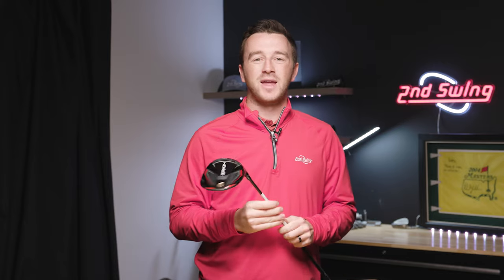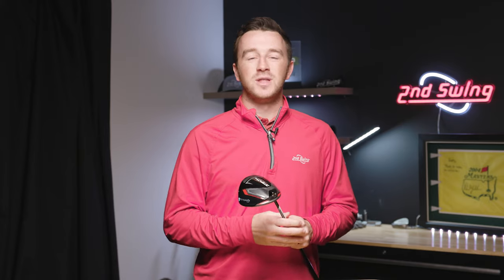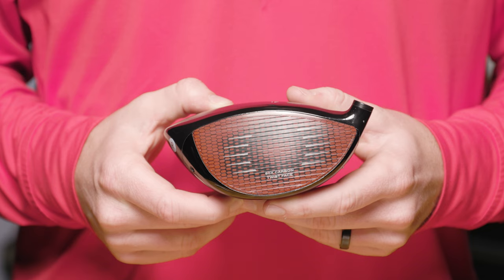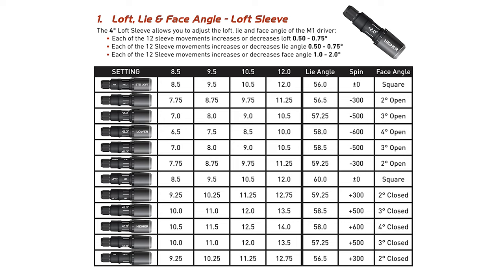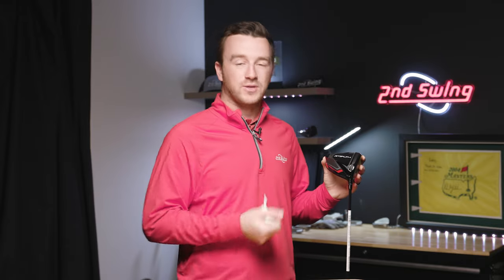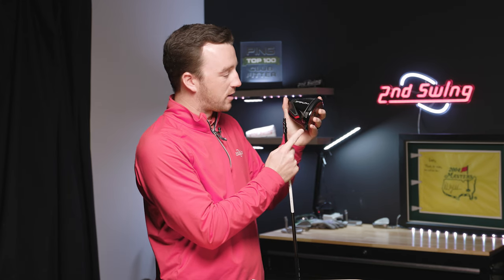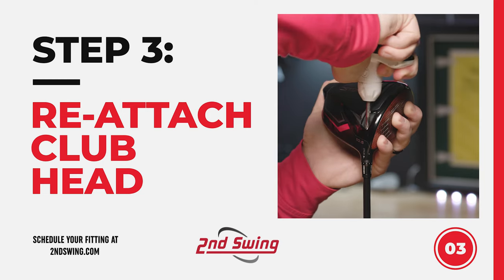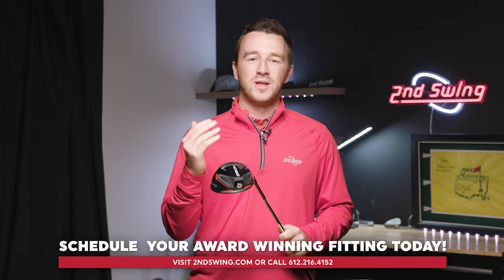HOW TO | TaylorMade Adjustable Hosel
The TaylorMade adjustable hosel allows 2nd Swing Tour Van fitters to easily dial in their TaylorMade drivers, fairway woods, and Rescue clubs. In any fitting that involves a TaylorMade metal, 2nd Swing fitters will discuss with golfers how the TaylorMade adjustable hosel can help their game.

In this edition of HOW TO, 2nd Swing's Drew Mahowald explains everything a golfer will need to know about the TaylorMade adjustable hosel and how to use the TaylorMade adjustable hosel. In the end, the viewer can take this information and optimize their TaylorMade club for their swing.